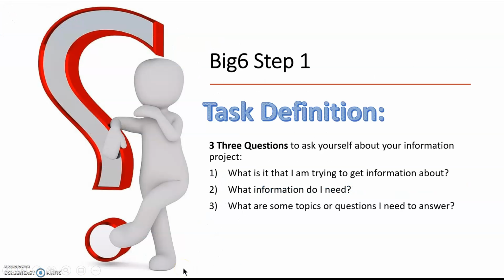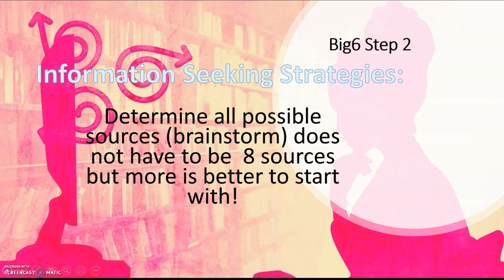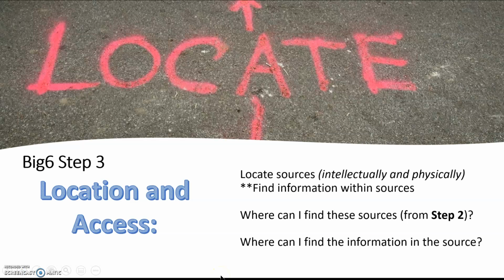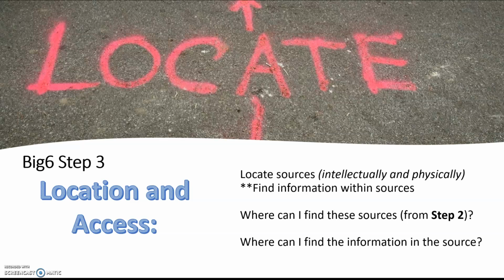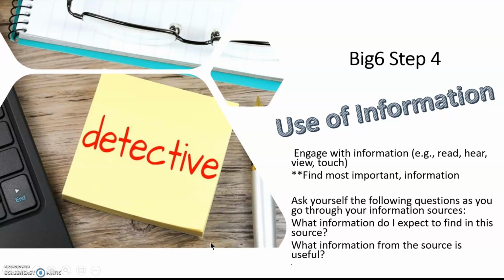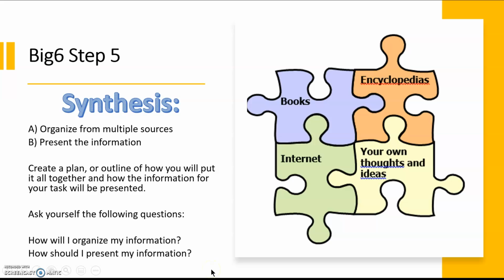The Big6 Model Conclusion Video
Conclusion review of The Big6 Model